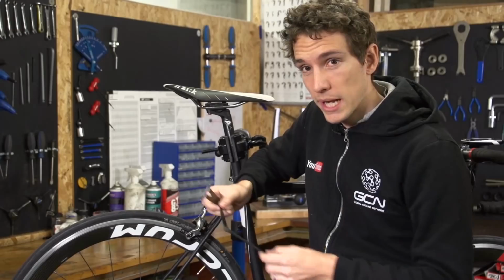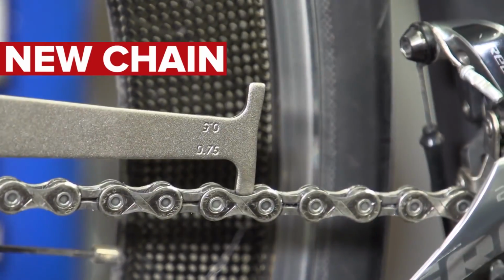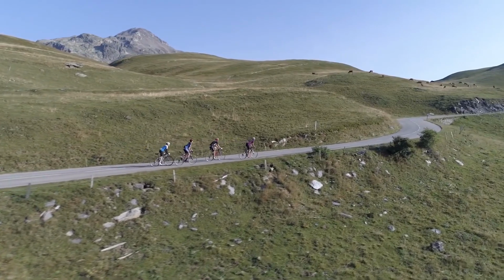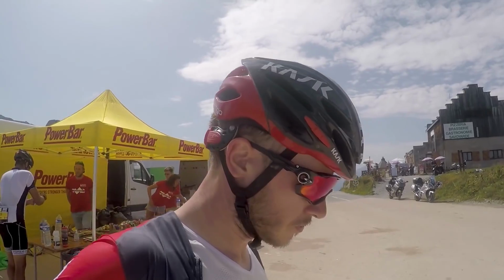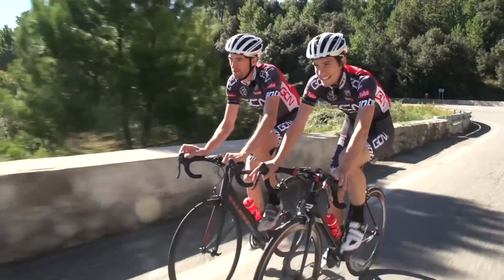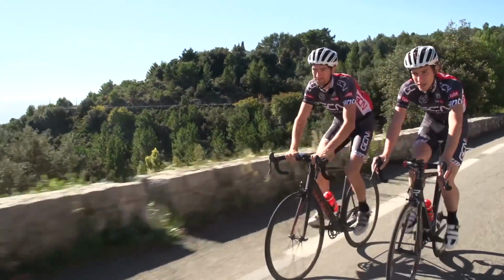How To Stop Knee Pain While Cycling | Ask GCN Anything About Cycling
On this week's Ask GCN Anything, Matt discusses how to tell if you need to replace your chain, whether we will see gravel bikes at Paris-Roubaix, and what training John "Chocolate Voice" Beavan did to prepare for the Haute Route.

Knee pain is something many cyclists struggle with at some point, but it can be caused by any number of different things. Matt lets you know how best to deal with knee pain, as well as tackling a number of your other cycling questions in this week's Ask GCN Anything.

Keep your questions coming in using the hashtag

If you'd like to contribute captions and video info in your language, here's the link 👍